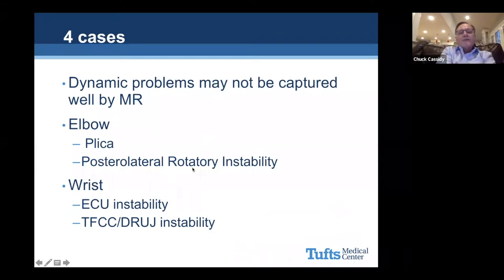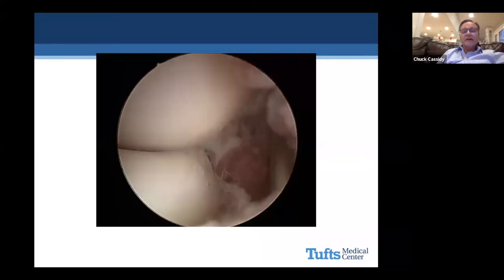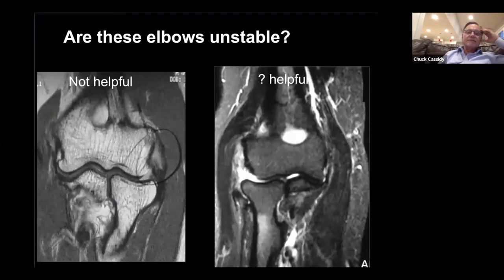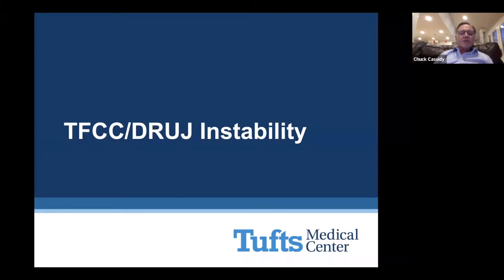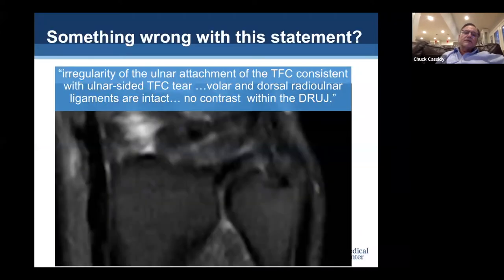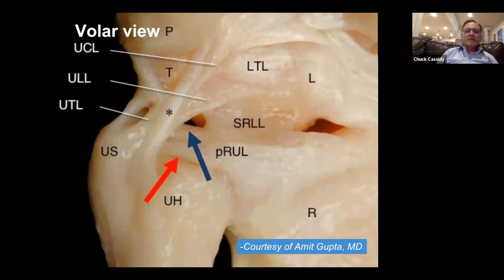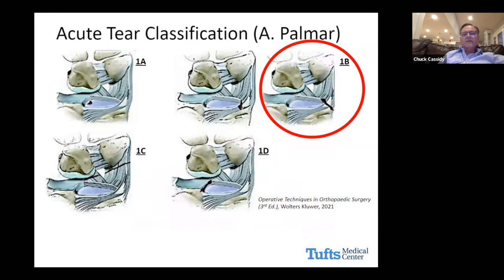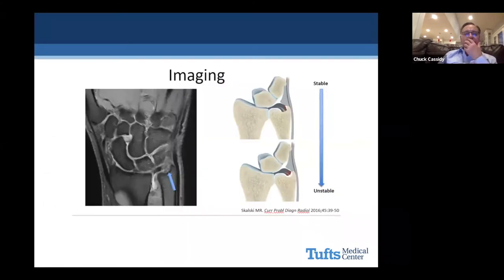Wrist and Elbow Dilemmas - OCAD Multidisciplinary Lecture Series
In this week's episode of the OCAD Multidisciplinary Lecture Series, Dr. Charles Cassidy,  Orthopaedist-in-Chief; Professor and Chairman at the Tufts University School of Medicine, discusses imaging and clinical dilemmas in wrist and elbow injuries.